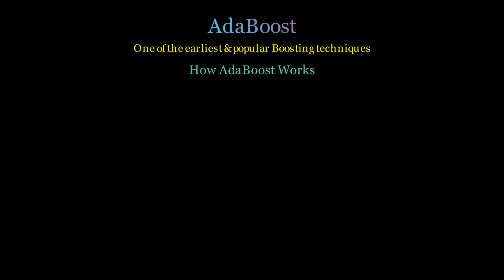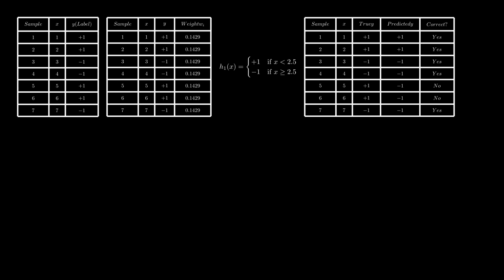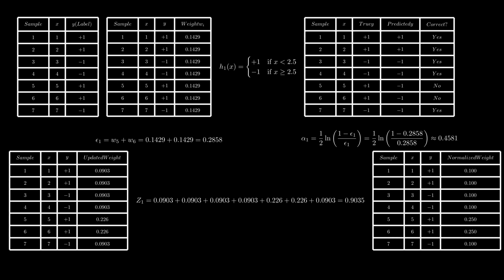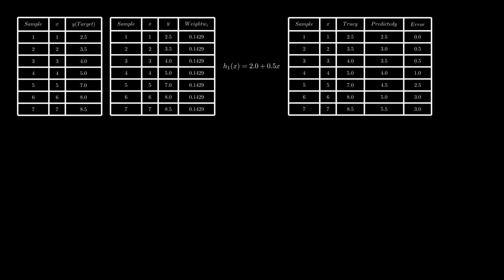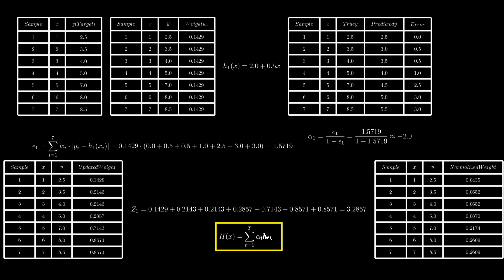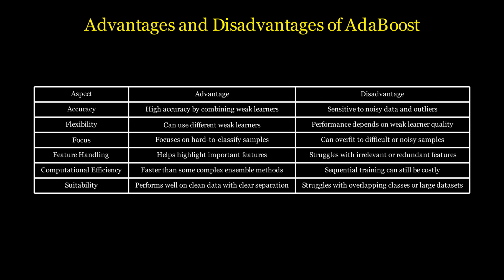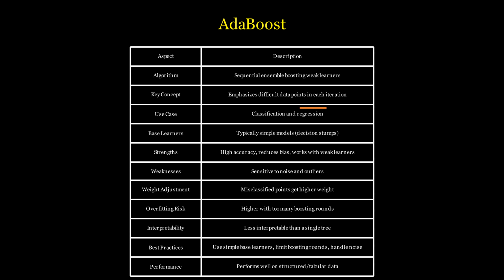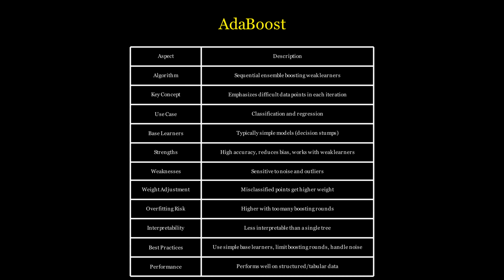AdaBoost ML Algo Indepth Intuition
In this video, we break down the AdaBoost (Adaptive Boosting) Algorithm step by step! 🚀 Whether you're a beginner or an advanced learner, this tutorial will help you understand how AdaBoost works, its mathematical intuition, and its real-world applications.

🔹 Timestamps:
⏳ 0:00 - Intro – What is AdaBoost?
⚙️ 0:42 - How It Works – Understanding the boosting process
📊 2:30 - AdaBoost Classifier: Math Intuition – Learn how weak learners combine to form a strong classifier
📉 6:15 - AdaBoost Regressor: Math Intuition – How AdaBoost works for regression problems
✅ 9:42 - Advantages & Disadvantages – When should you use AdaBoost?
📌 12:00 - Summary – Key takeaways

By the end of this video, you’ll have a clear understanding of how AdaBoost improves model accuracy and where it fits in the world of Machine Learning.